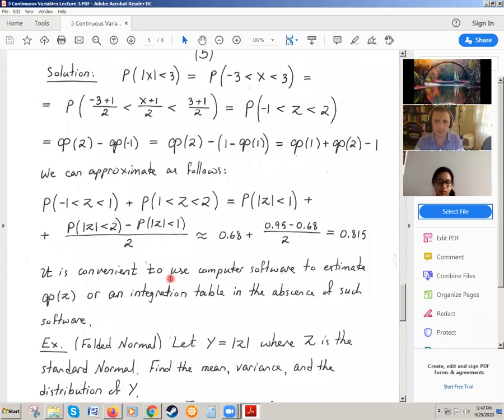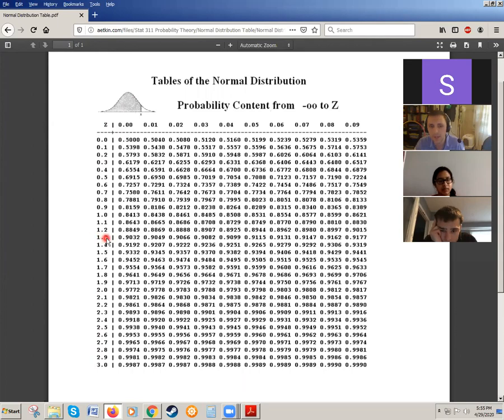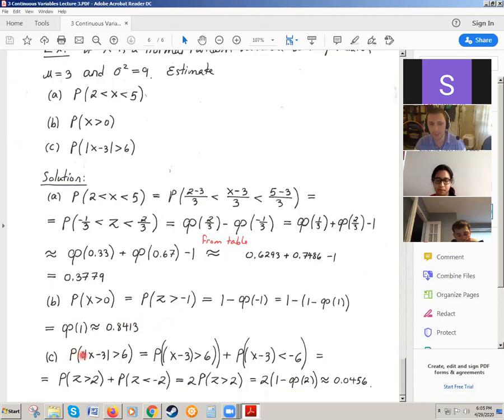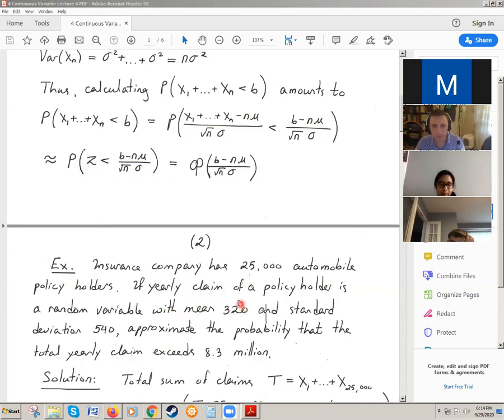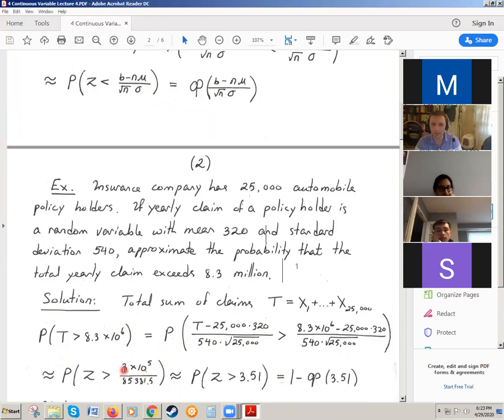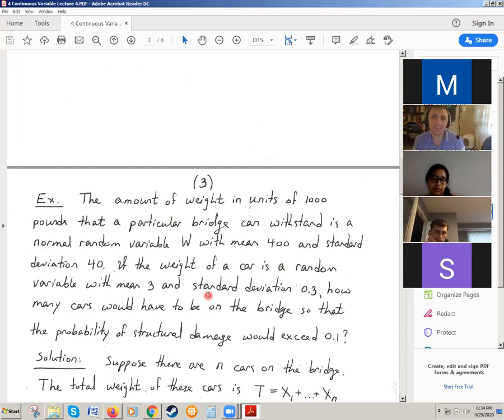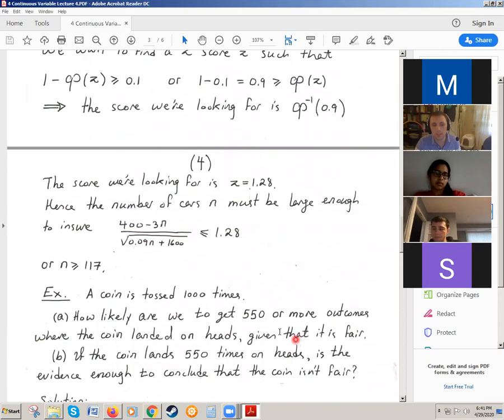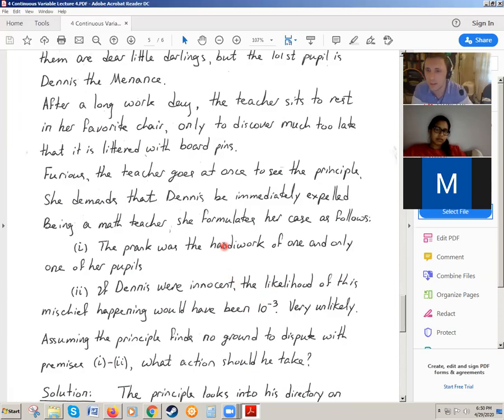Zoom Continuous Random Variables Lecture 4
The Central Limit Theorem makes Normal distributions very useful